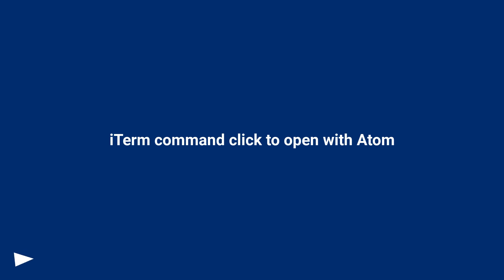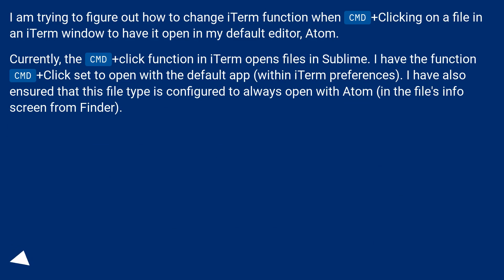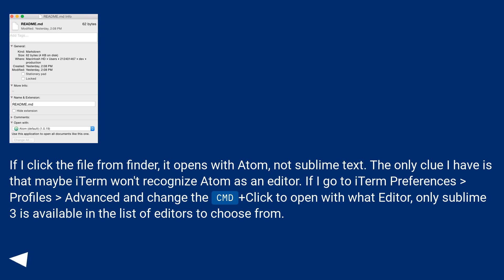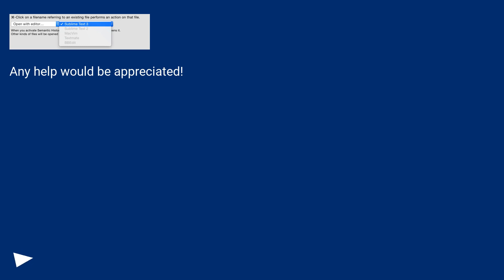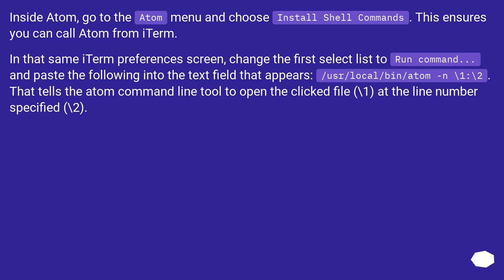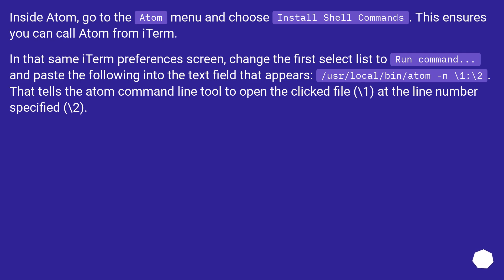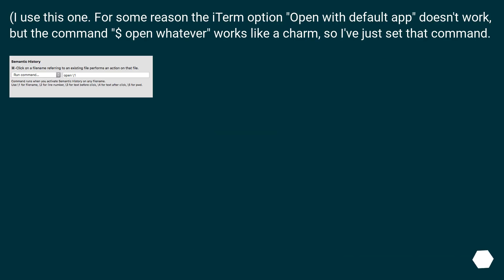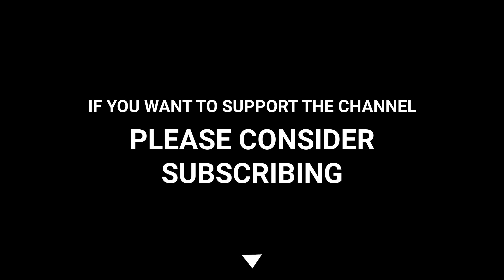iTerm command click to open with Atom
Chapters
00:00 Question
01:23 Accepted answer (Score 26)
02:06 Answer 2 (Score 24)
02:29 Thank you